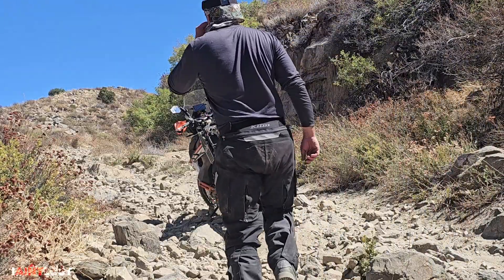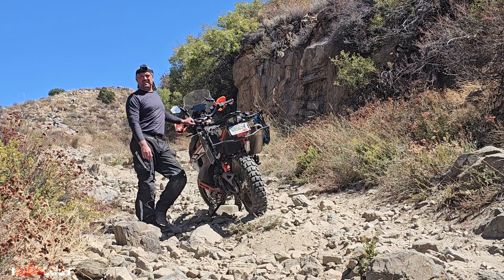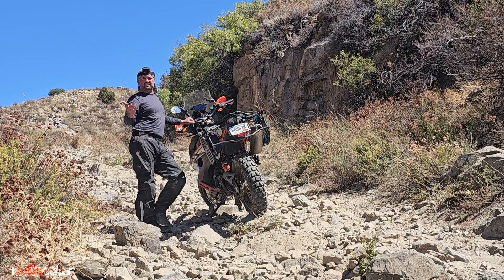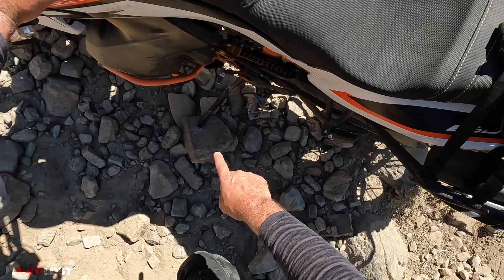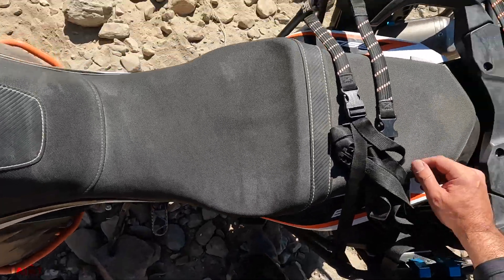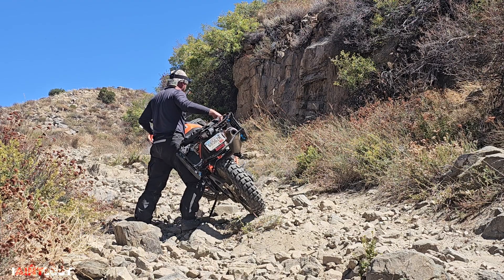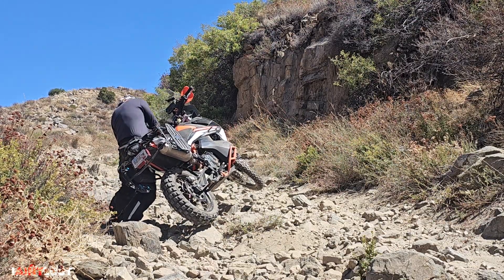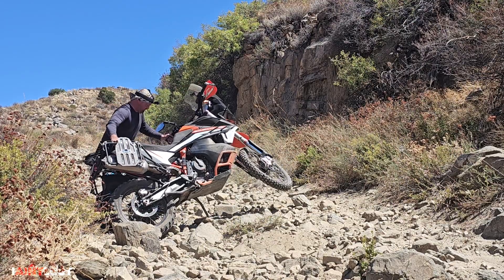Tip: Turn your Big Adventure Bike Around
I turn my big ADV bike around on a rocky incline.